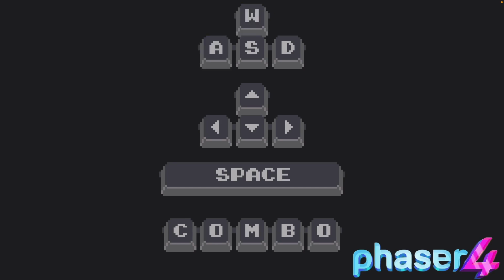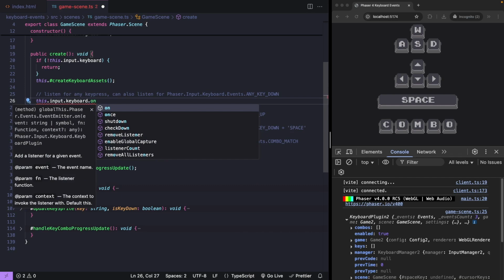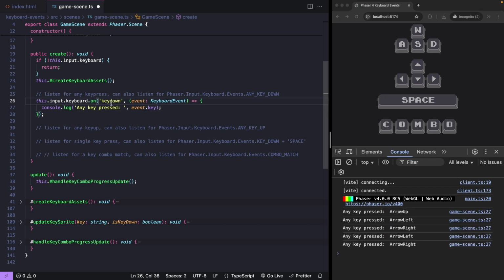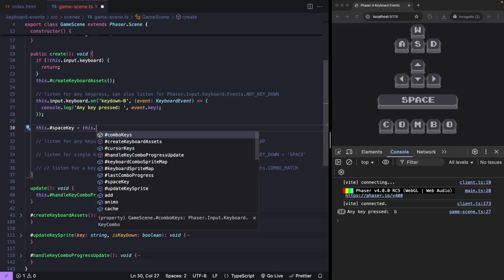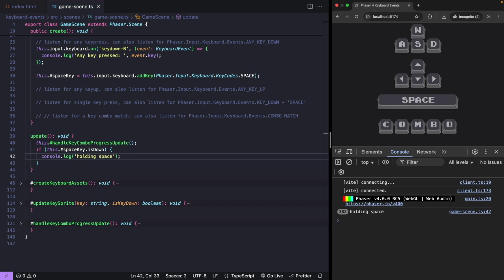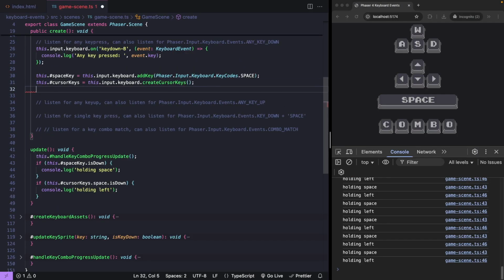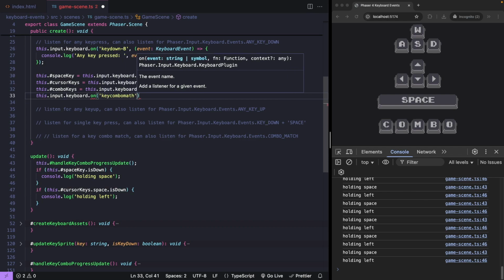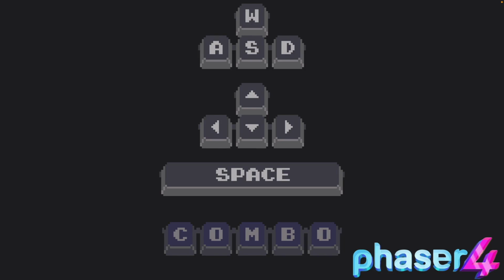Phaser 4 Keyboard Input Made Easy (Beginner’s Tutorial)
Learn how to handle keyboard input in Phaser 4! 🎮 From key events to combos, this beginner’s guide covers everything you need for player controls in your game.

In this quick tutorial, I’ll walk you through everything you need to know — from detecting simple key presses to creating advanced combos. Perfect for beginners who want to add player controls, movement, or secret codes to their Phaser games!

👉 In this video, you’ll learn how to:
  - Access the Phaser keyboard plugin
  - Use event listeners for keydown / keyup
  - Create and check key objects inside update()
  - Work with the built-in cursor keys (arrows, space, shift)
  - Detect key combos (like cheat codes or special moves)

By the end, you’ll have a complete toolkit for handling almost any keyboard input in your Phaser 4 projects.

📌 Code examples included — follow along in your own project!

📌 Timestamps
0:00 - Intro
0:13 - Code
3:31 - Wrap up